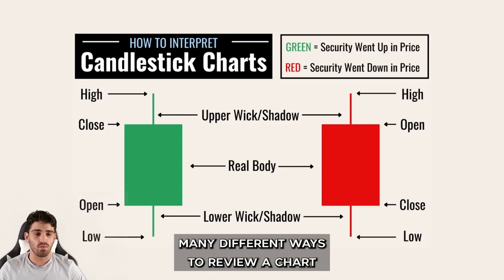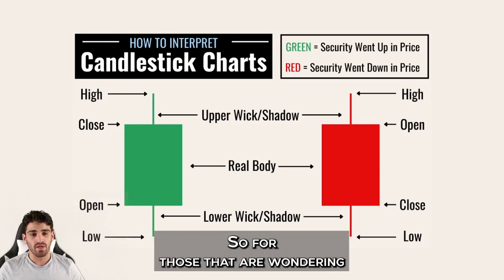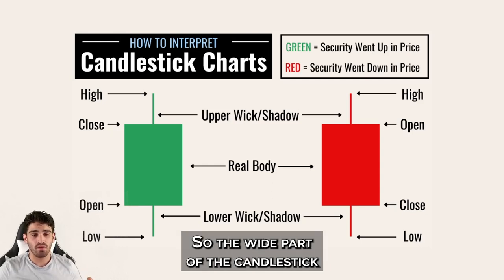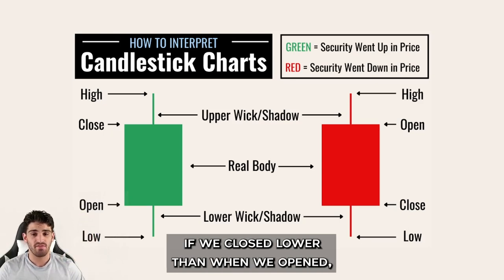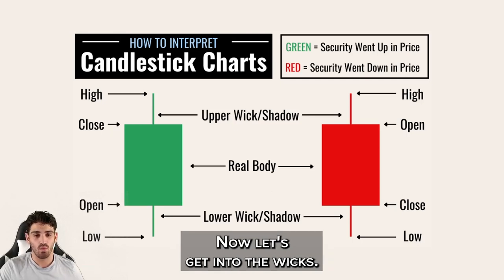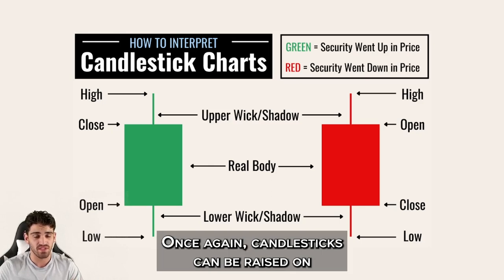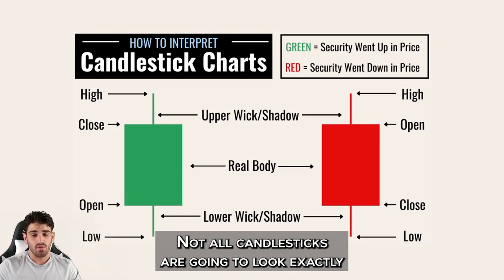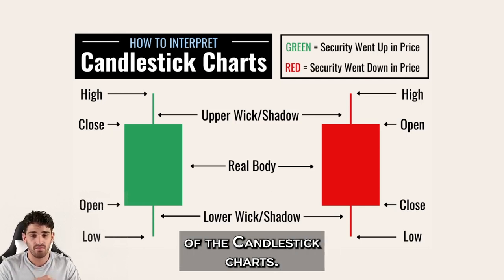What is a CANDLESTICK | Day Trading Basics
Welcome to our new series on the basics of day trading, “So, you want to trade?”, hosted by Kane Capital’s own Ramsay Rippers! In this video, we'll be discussing one of the most important tools in a day trader's arsenal: the candlestick.

If you're new to day trading, understanding candlesticks is essential to analyzing market trends and making informed trades. Candlesticks provide valuable information about the price movement of a stock, and they can help you identify potential buying and selling opportunities. In this video, we'll cover the basics of candlesticks, including what they are, how to read them, and what they can tell you about a stock's price movements.